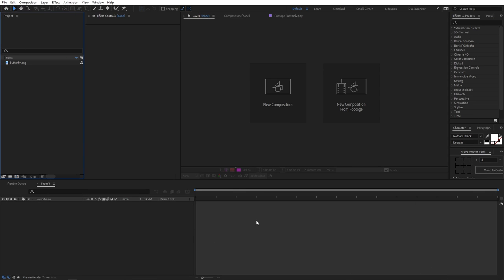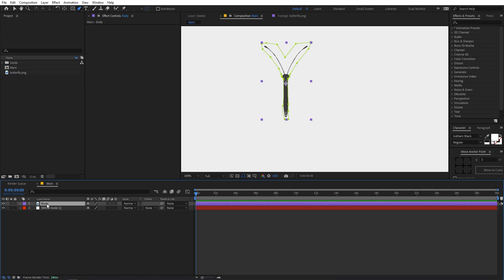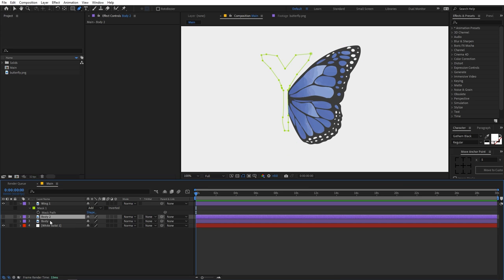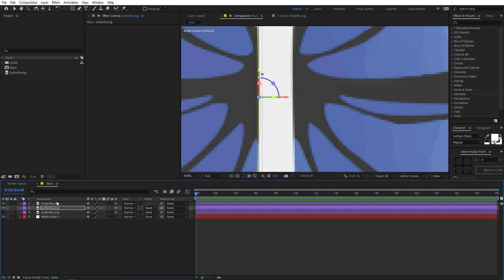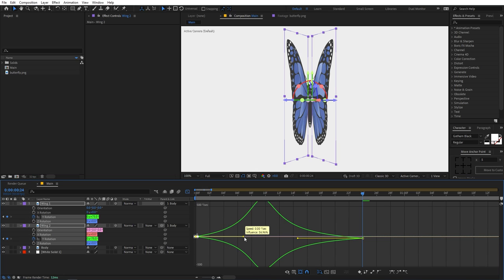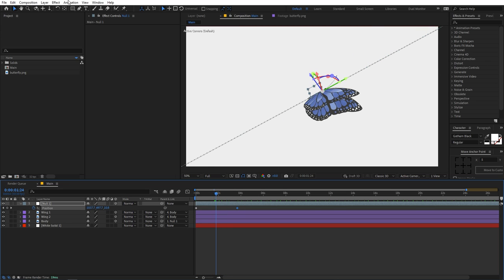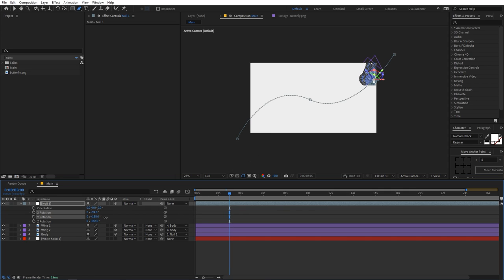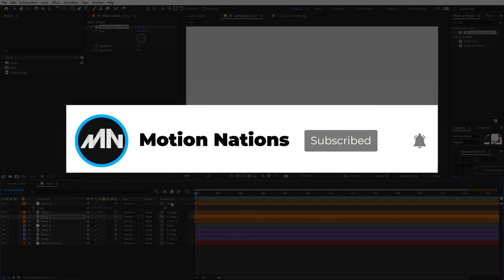Butterfly Animation in After Effects - 3D Flying Butterfly Animation AE | No Plugins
Create Butterfly Animation in After Effects without using any plugins. This After Effects tutorial is very easy to follow. Create an amazing 3d flying butterfly animation.

Motion Nations